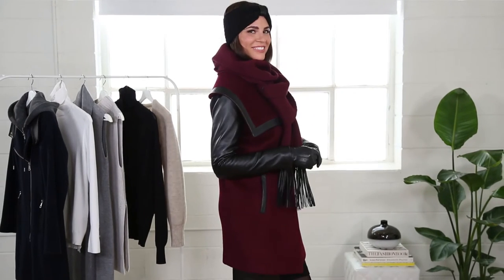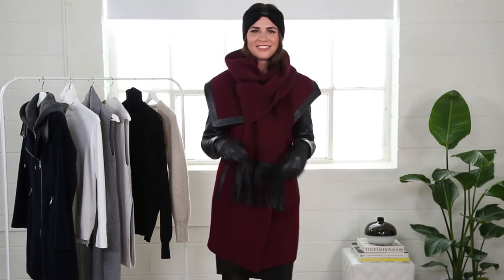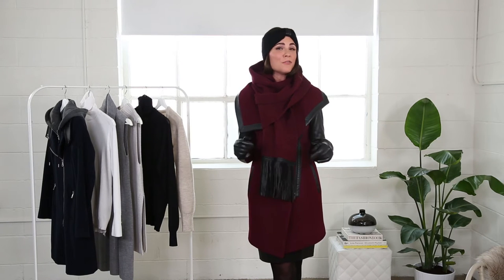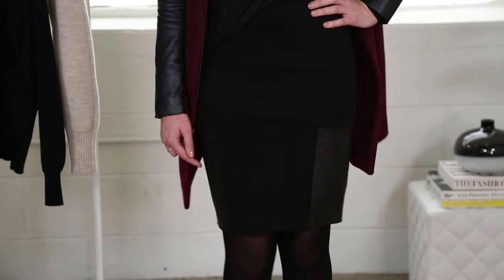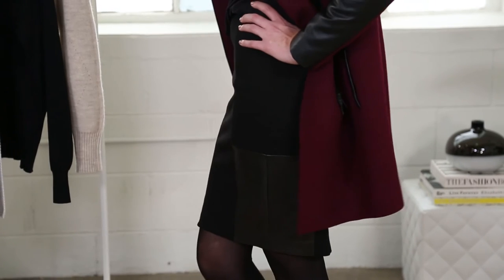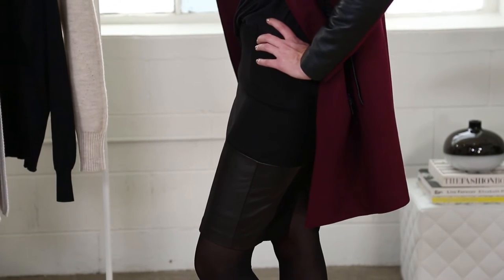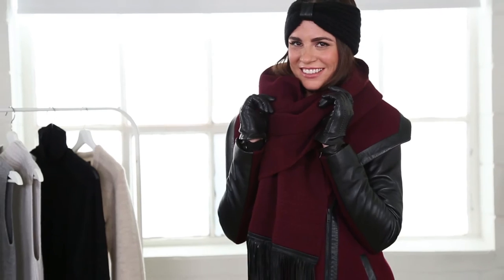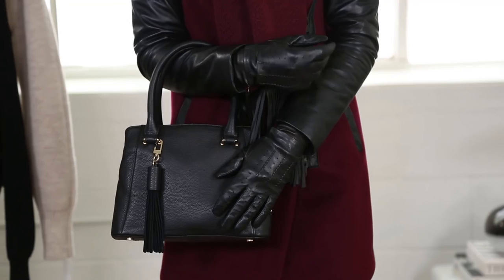Erica Wark styles the Danier's Tiana Coat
We’ve partnered with Canadian stylist, TV personality and fashion expert Erica Wark. Watch how she styles the Tiana Coat with the Pam leather satchel.